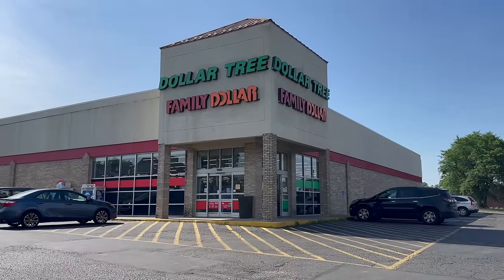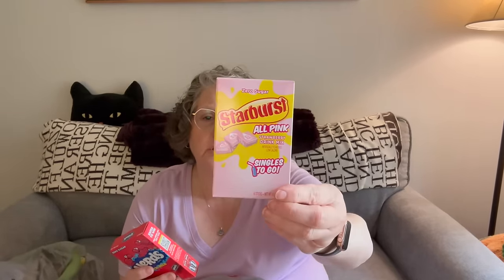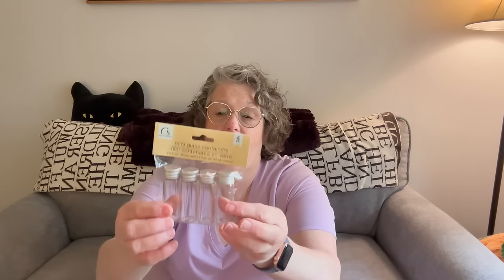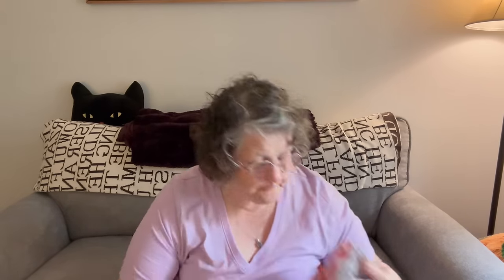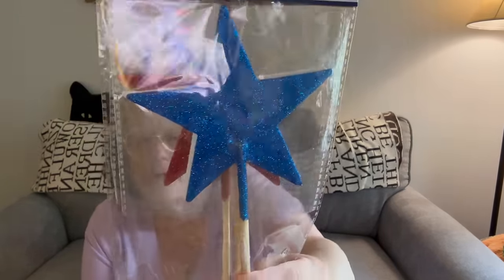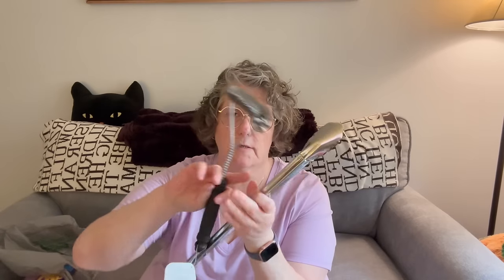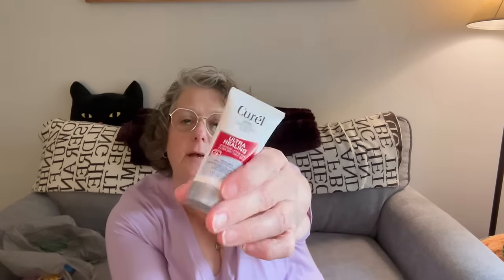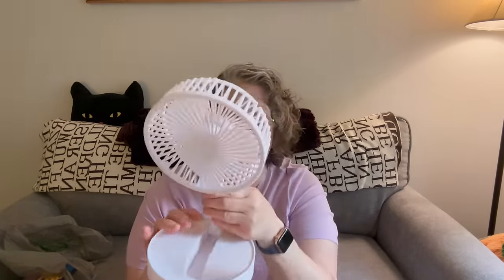Dollar Tree Haul | Lots of New Stuff!